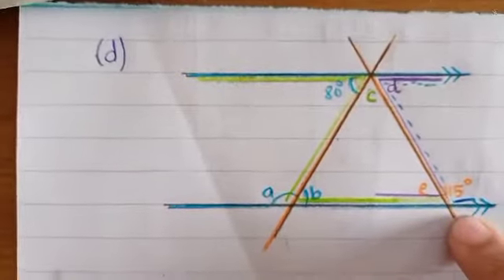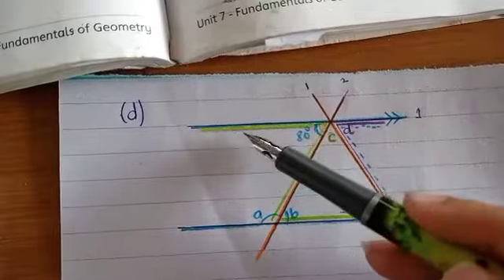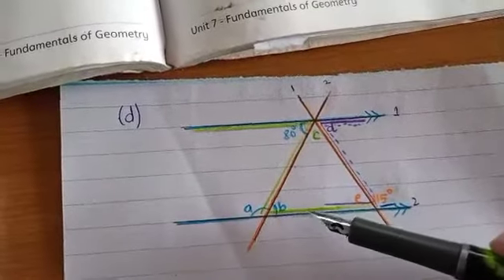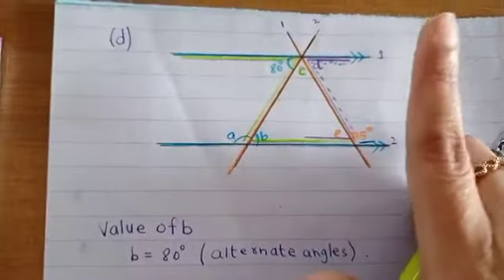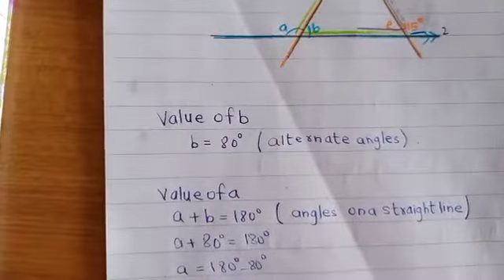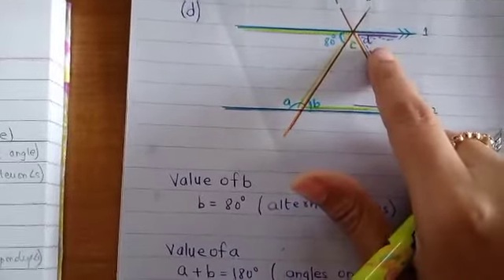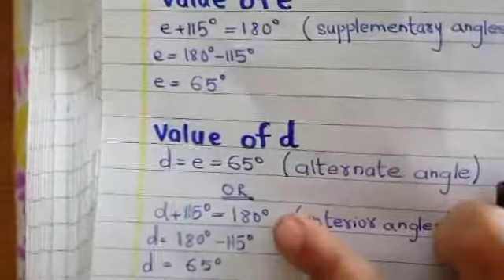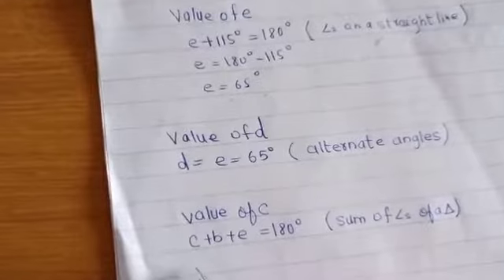Ex 7a Sum# d Class 8